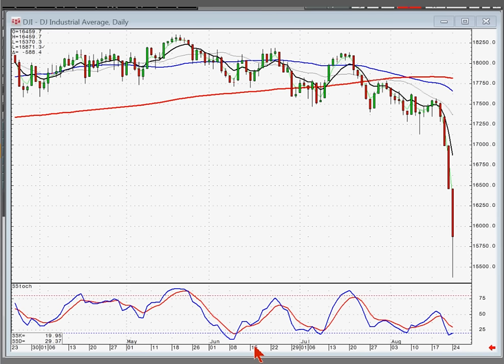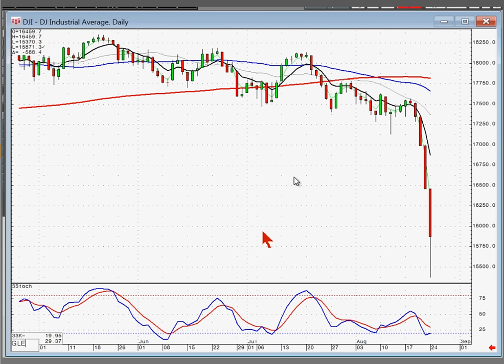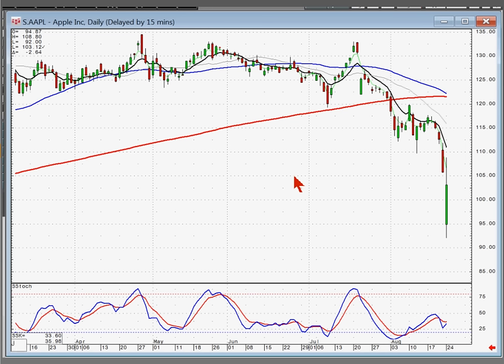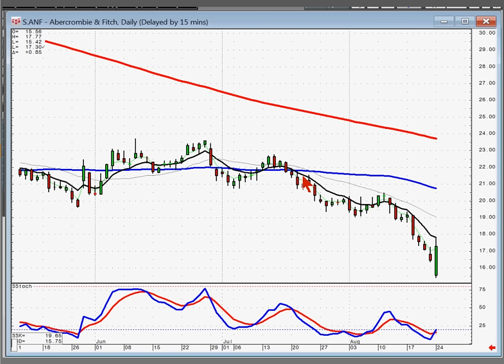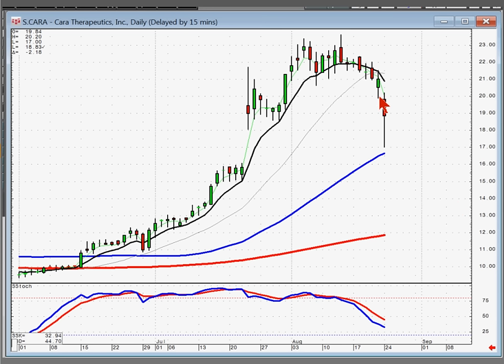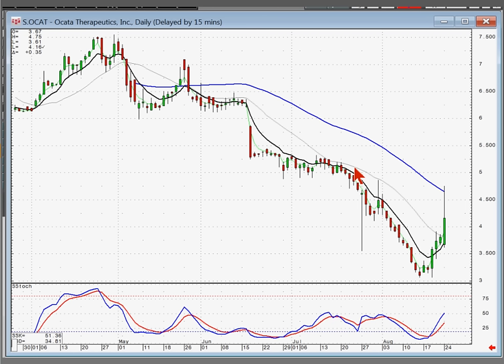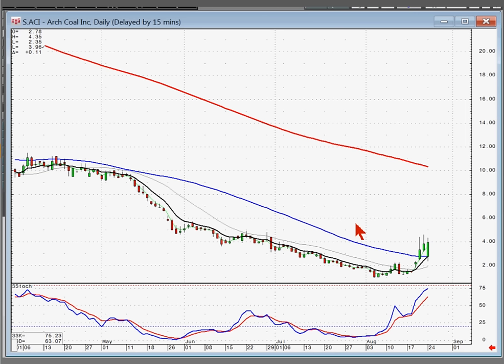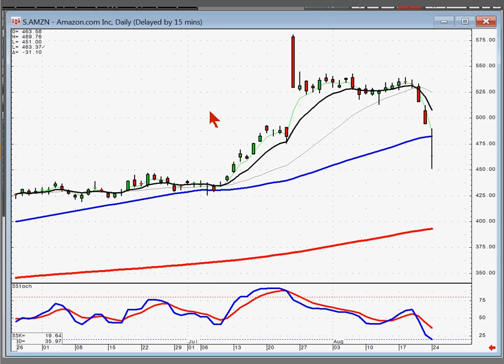Members Stock Chat August 24th, 2015